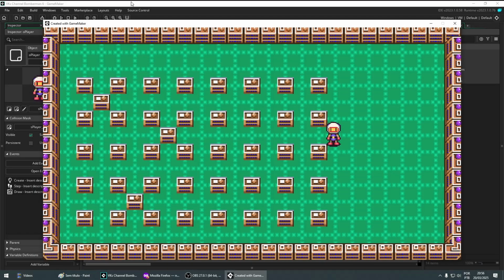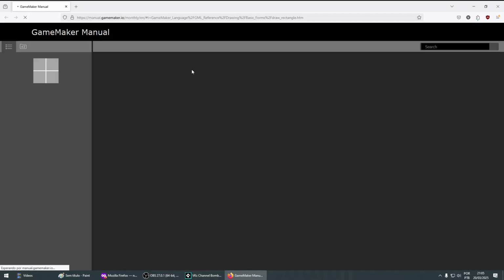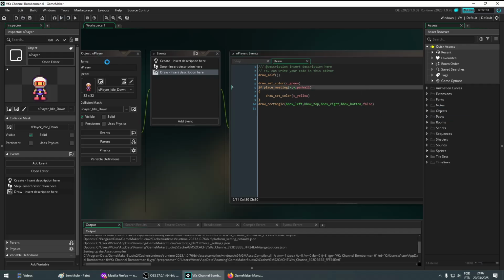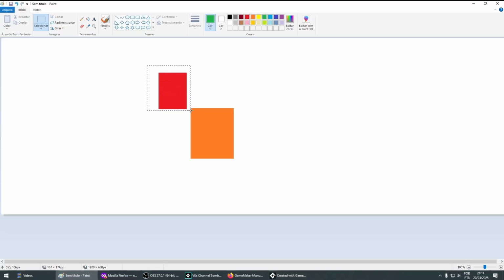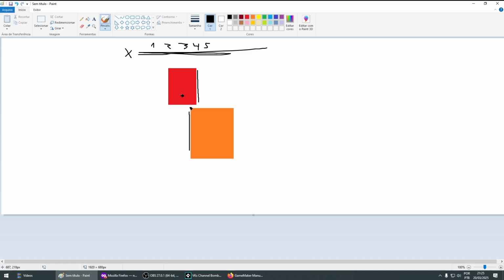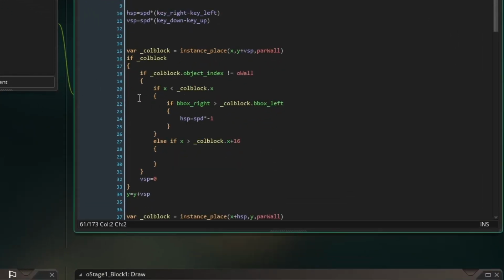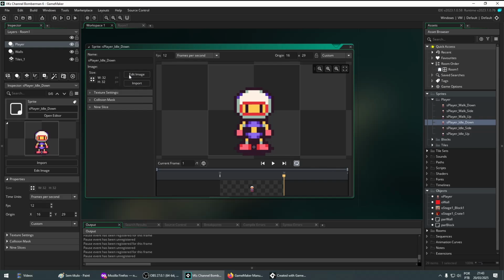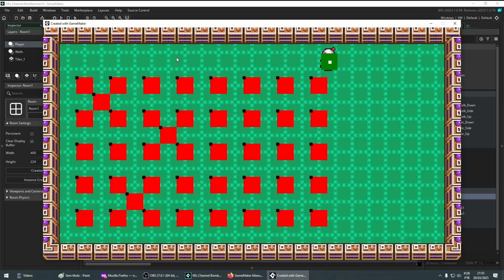Let's make Bomberman 6! - Episode 4 - Polishing the Movement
In the episode 4 we try to polish our movement code